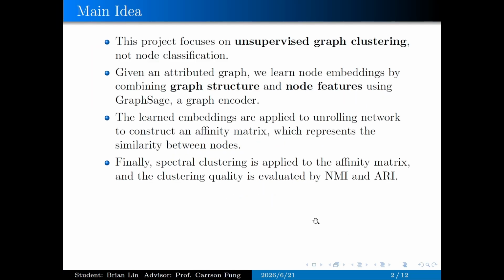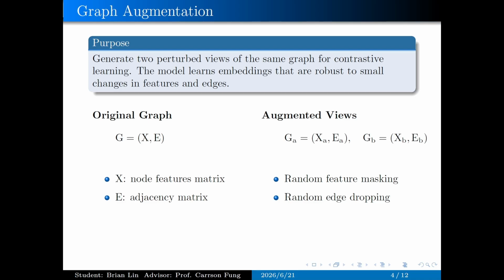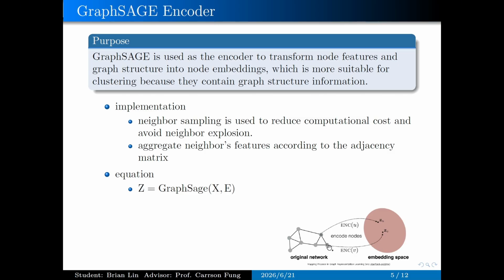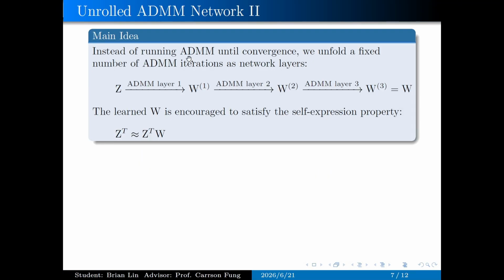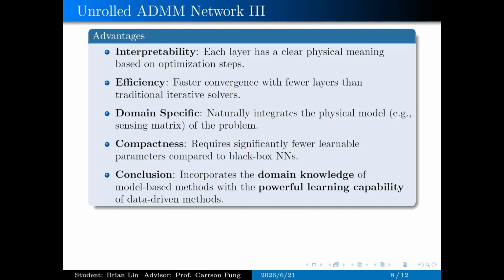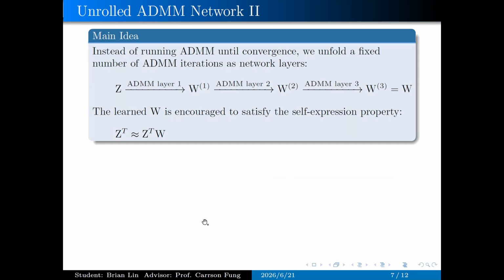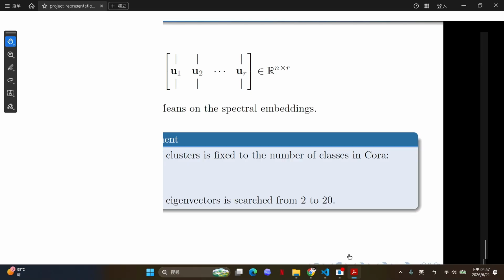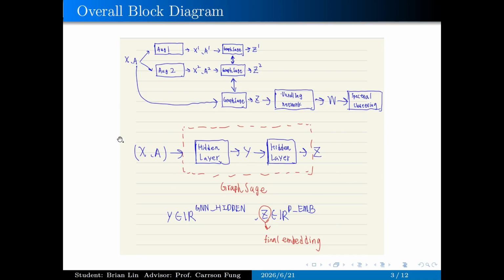第145組，馮智豪教授指導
專題題目 : Attributed Graph Clustering Using Contrastive Learning and Unrolled ADMM Network
研究成員 : 林柏彣